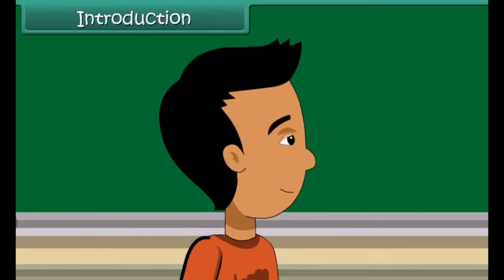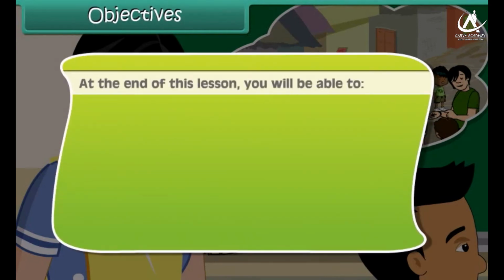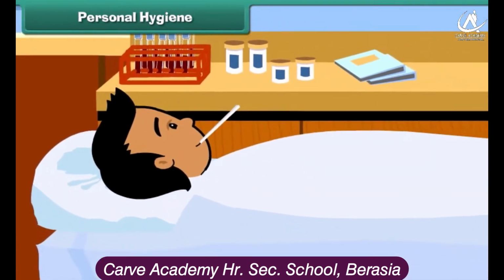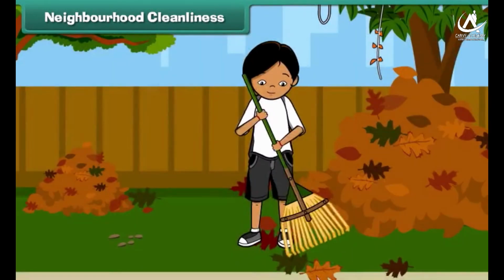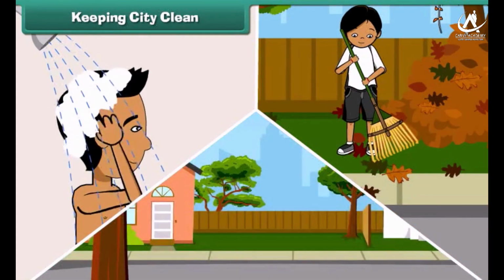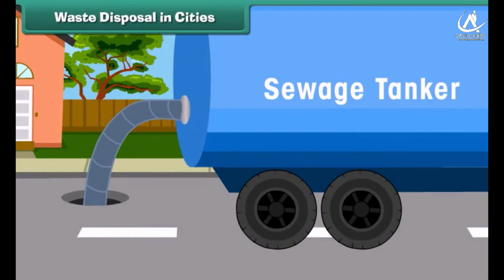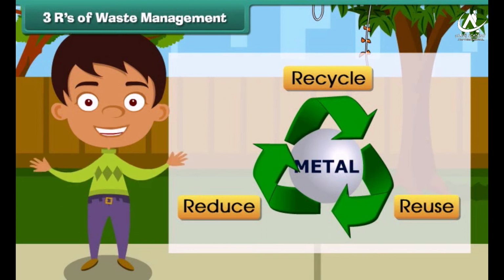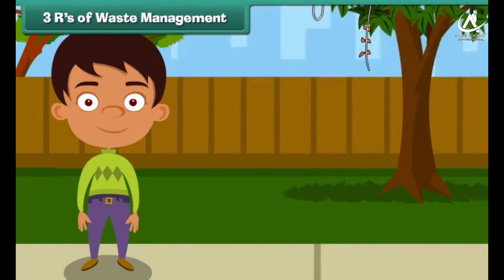Cleanliness of Surroundings, Class-4th, Subject-EVS, In English